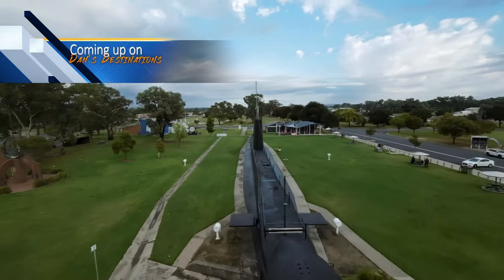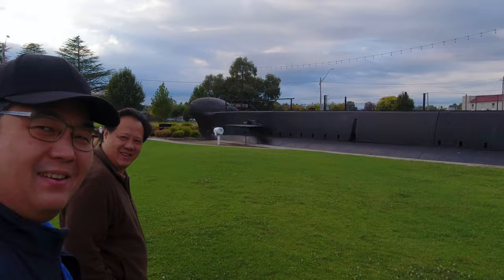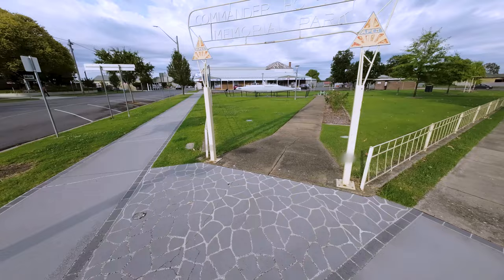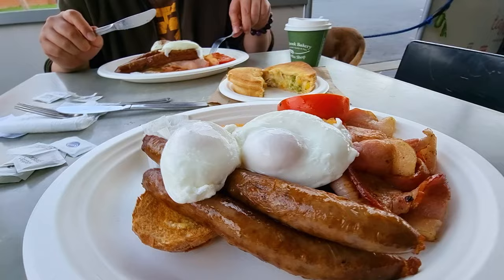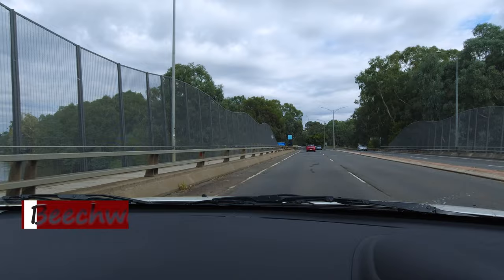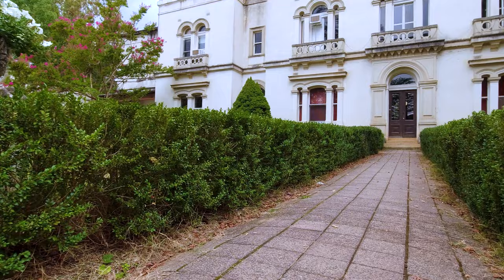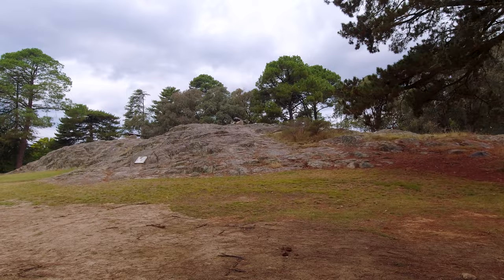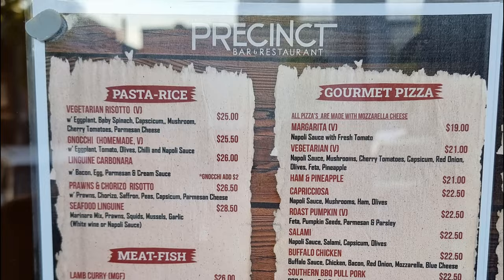🇦🇺 Guide to Holbrook & Beechworth | NSW & North East Victoria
Following our visit Wangaratta, we travelled up north to Holbrook to visit the HMAS Otway before heading back into VIC to visit the historical town of Beechworth.

Check out Topaz Labs Video AI for upscaling and enhancing your videos using AI. (link below).
I use it on my travel videos.

▬▬ 𝗧𝗢𝗨𝗥 ▬▬
Culinary Cycling Day Tour From Beechworth

▬▬ CONTENTS ▬▬
0:00 - Preview
0:15 - Overview
0:25 - Travelling to NSW
1:04 - HMAS Otway Submarine
5:33 - Holbrook Bakery
6:38 - Topazlabs
7:19 - Lake Hume
9:12 - Beechworth
9:50 - Beechworth Asylum
11:35 - Old Beechworth Gaol
12:44 - Queen Victoria Park
13:58 - Newtown Falls
15:05 - Precinct Bar & Restaurant
16:06 - Next episode

Recommended Equipment:
- DJI Avata
- DJI Mavic 3 Pro
- DJI Osmo Action 3
- DJI Osmo Pocket 2
- DJI Mini 3
- AIMTOM Battery

𝗩𝗶𝗱𝗲𝗼 𝗖𝗮𝘁𝗮𝗹𝗼𝗴𝘂𝗲
If you'd like to use our videos in your own production, you can find it available here: